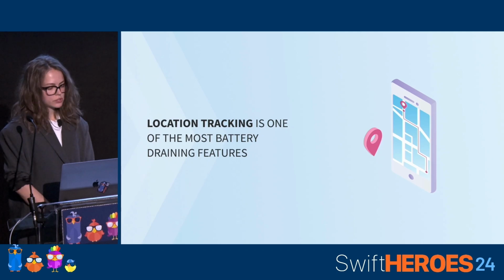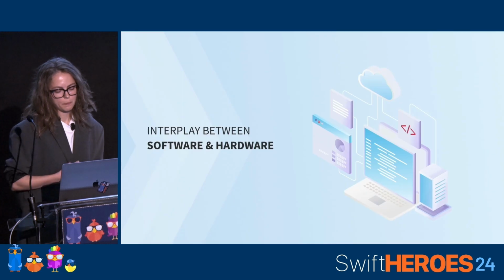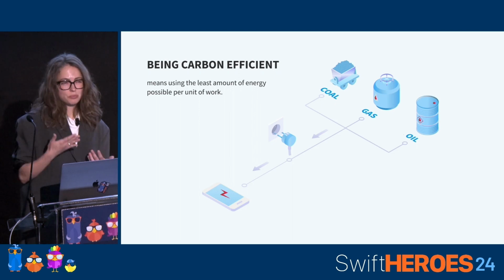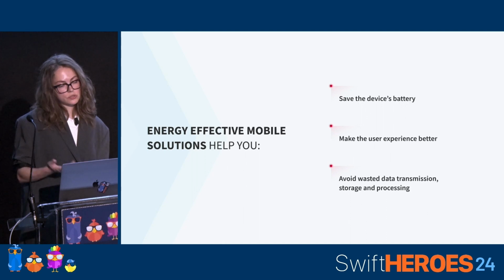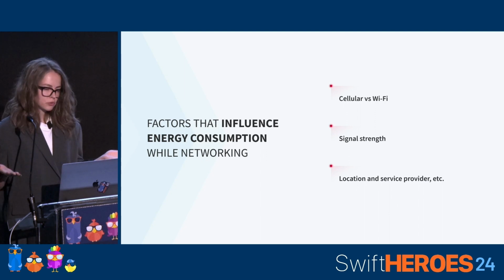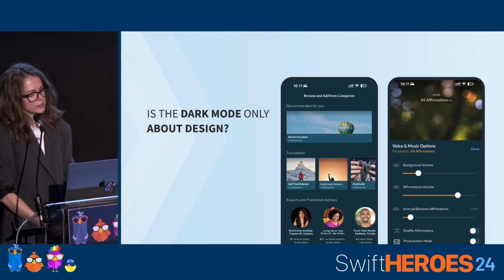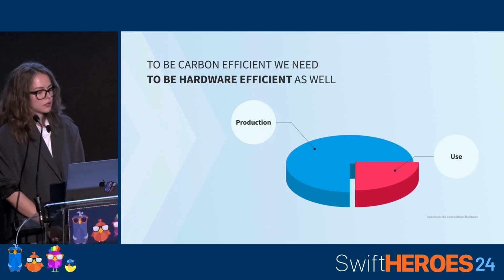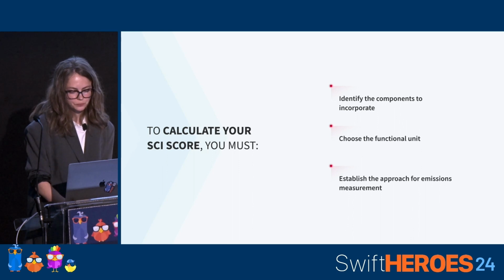Sustainable Mobile Apps: How to Create One - Jane Bondar | Swift Heroes 2024 Talk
⏩ Chapter:
00:00 Intro
02:23 The impact of Greenhouse gasses
05:03 Green Software PRINCIPLES
06:32 Being Carbon Efficient
08:10 Location Tracking
12:16 Network Optimization
13:23 Minimization & Deferring
16:22 Idle state incurs an energy cost
18:21 Use Local and Deferred notifications
19:27 Ensure design energy efficiency
21:37 Native VS Cross-Platform
22:34 Manufacturing devices
24:50 The GHG Protocol Three scopes
27:34 Building Sustainable Software

Sustainable Mobile Apps are more critical than ever for developers who want to minimize digital pollution and reduce energy usage. In this Swift Heroes 2024 Talk, Jane Bondar, Mobile Development Lead at NIX, walks you through actionable green software principles that can make a real difference. You’ll discover how to optimize network calls, manage idle states more efficiently, and even leverage location tracking responsibly to decrease your app’s overall carbon footprint. Jane shares real-world examples of how her team has tackled environmental impact while maintaining smooth performance and a top-tier user experience. From deferring non-urgent tasks to designing for energy efficiency, each technique is geared to ensure your projects meet modern sustainability standards. Whether you’re an established developer or just starting out, this talk provides a solid blueprint to create eco-friendly iOS applications that leave a lighter impact on the planet—without sacrificing quality or performance.
🎤 JANE BONDAR, Mobile Development Lead at NIX